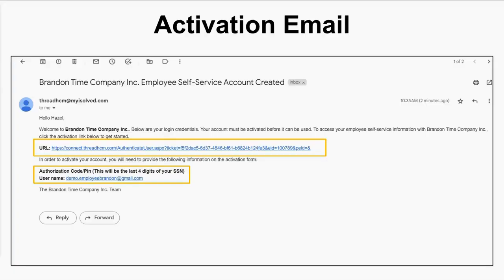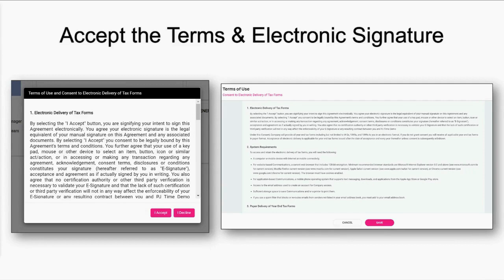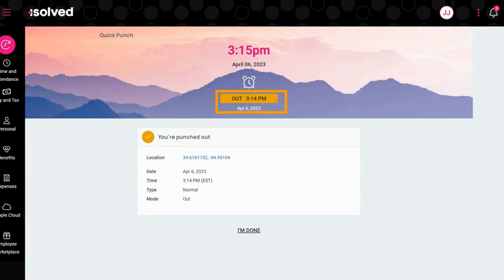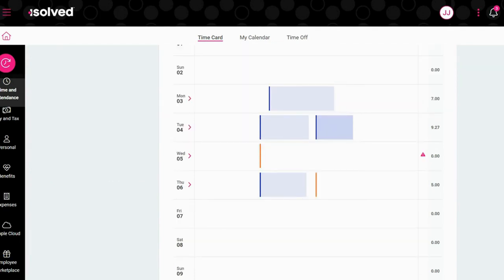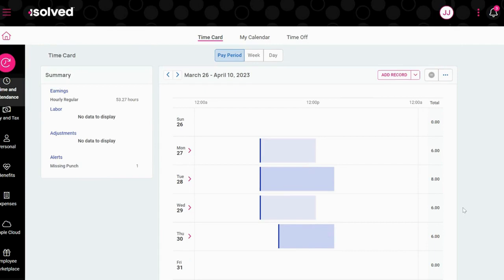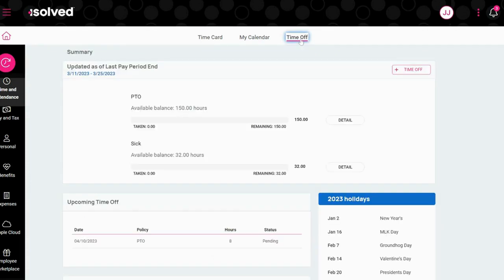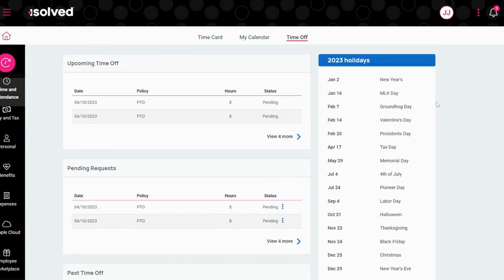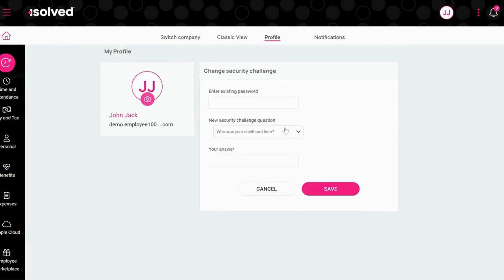AEE EE View L152 Calvary